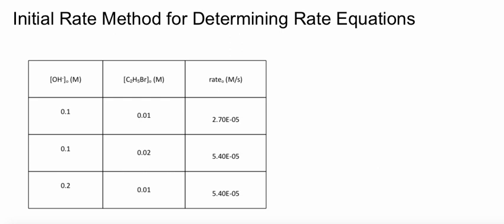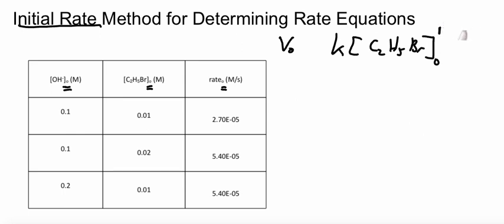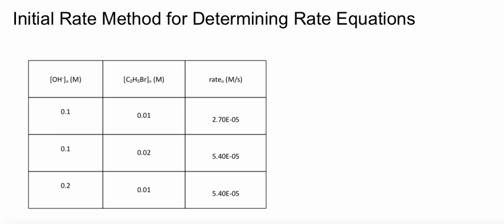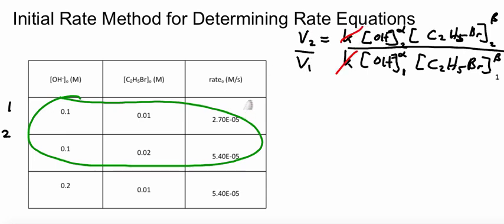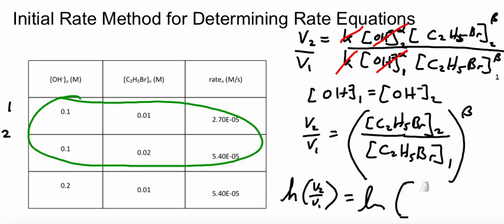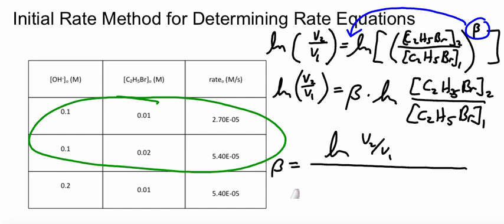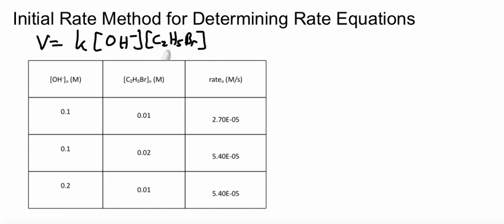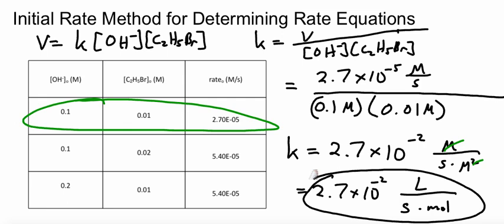Initial Rate Method